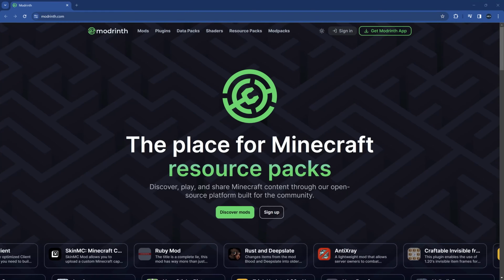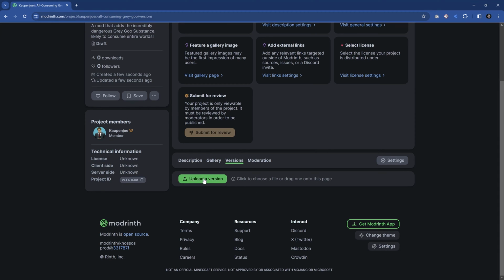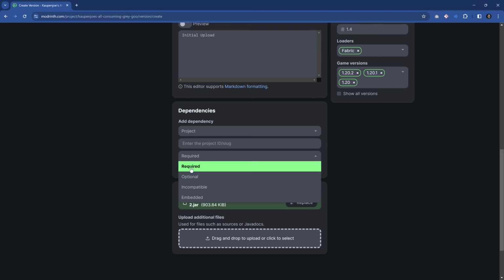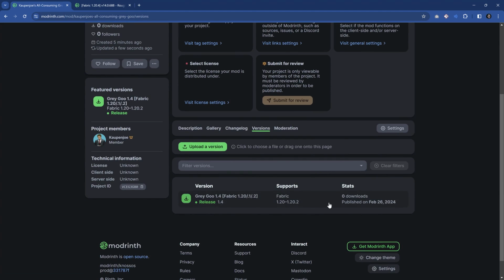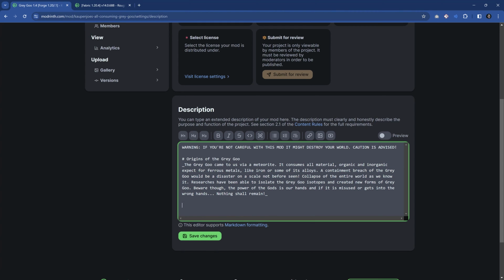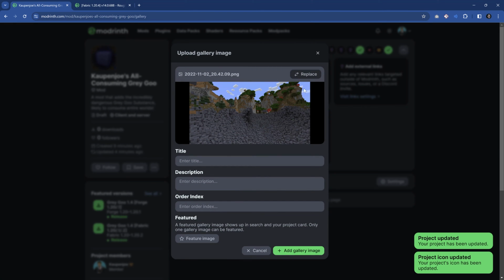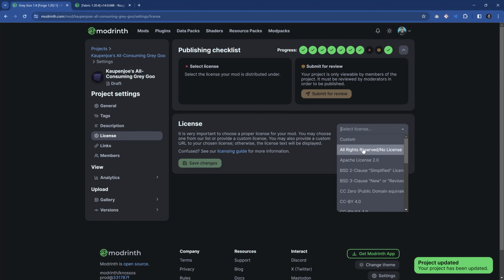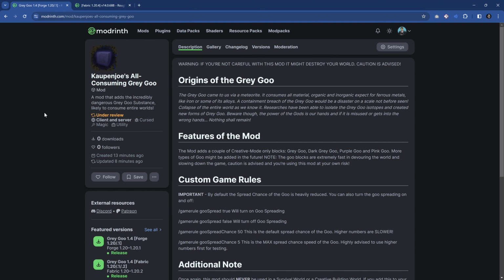How to Upload Minecraft Mods to Modrinth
In this Video, I will show you how to upload your Minecraft Mod to Modrinth! For this of course, you first need to create a Minecraft Mod and build it! Check out my Minecraft Modding tutorials or Courses, if you're interested!

== TIMESTAMPS ==
N/A

== ADDITIONAL CREDITS ==